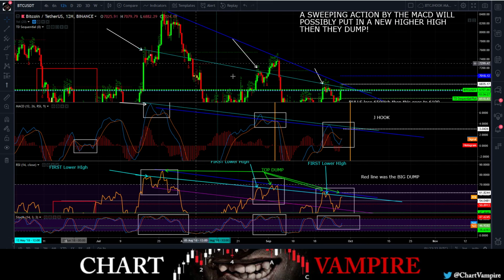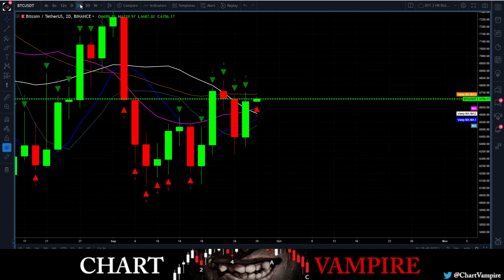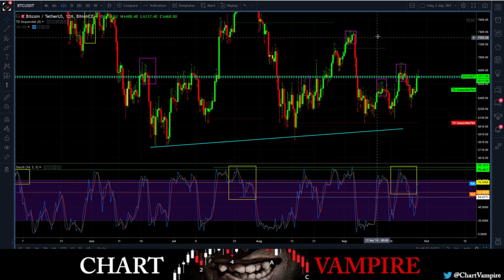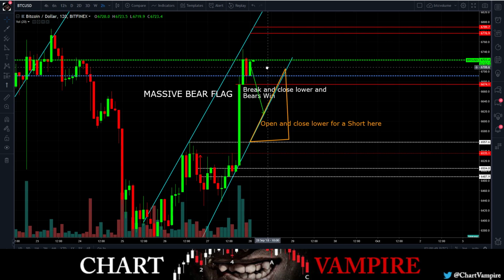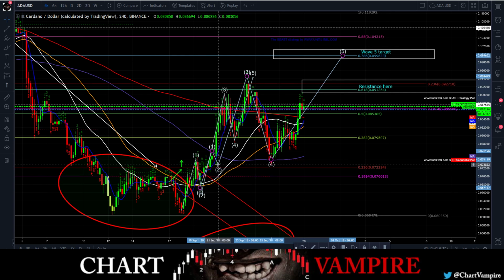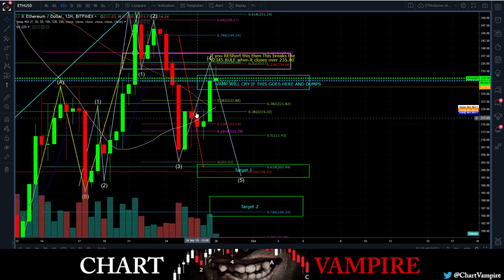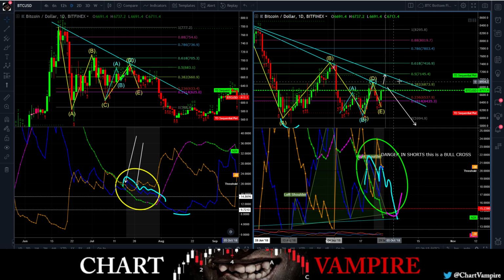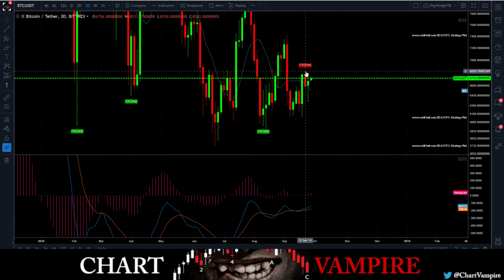Sep27th VAMP SUCKS CME FURTURE's Manipulation wins!